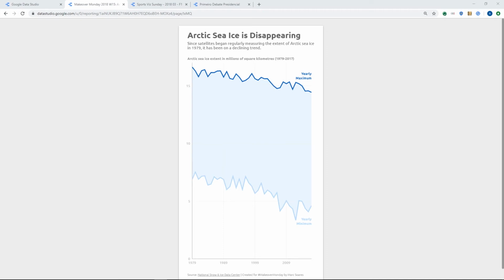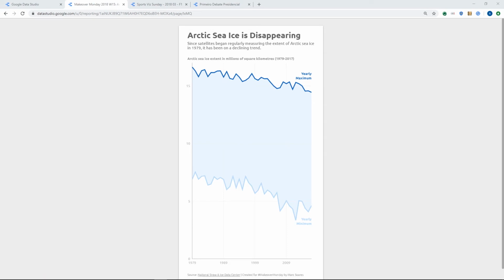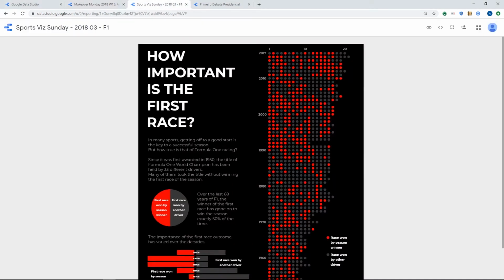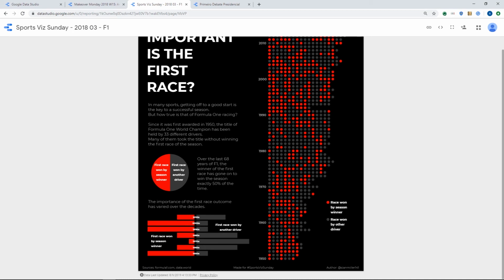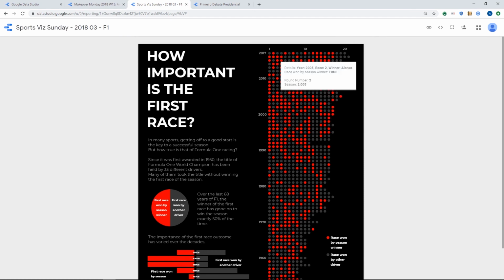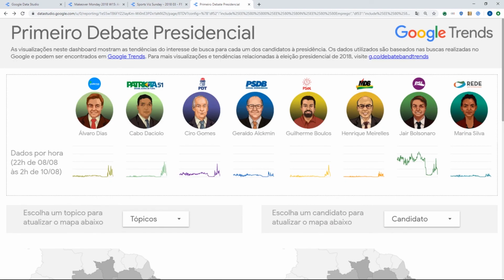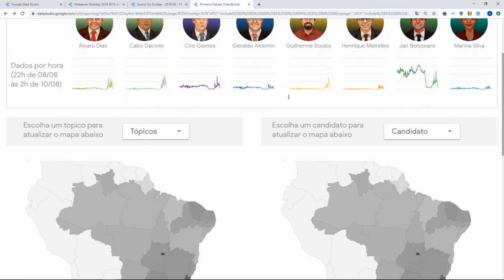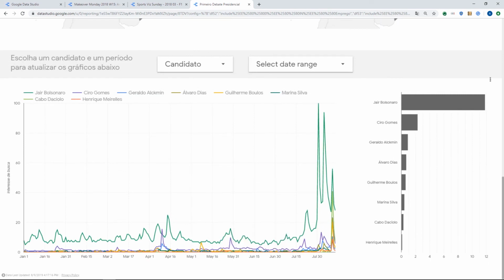Getting started with Data Studio